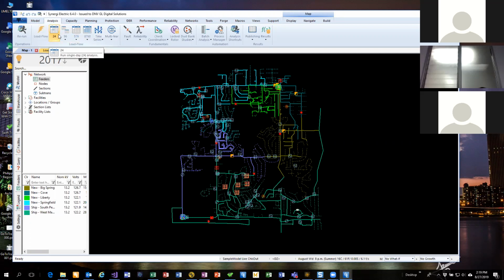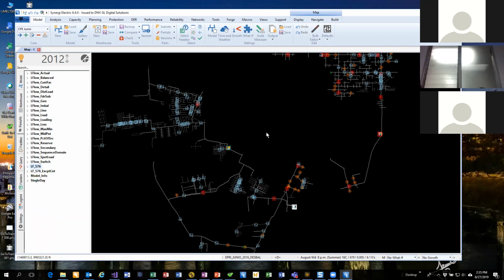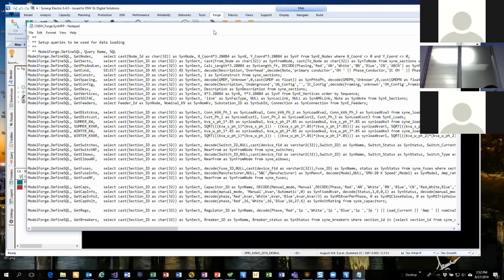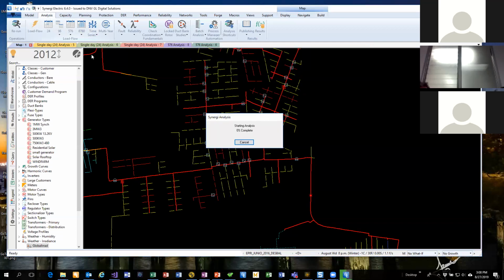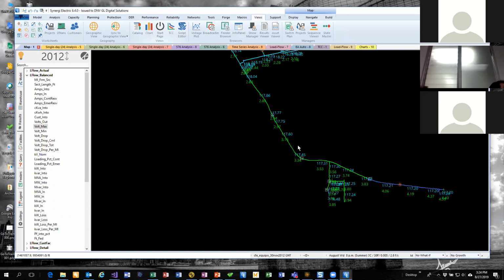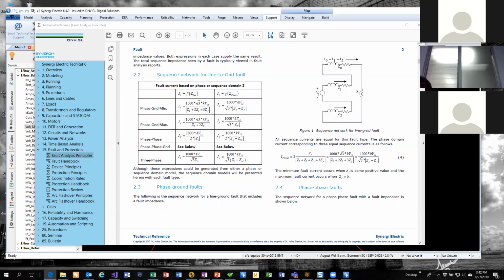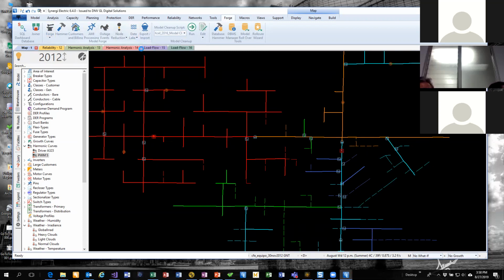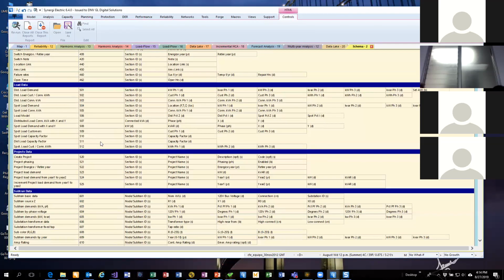Synergi Electric Overview Ver 6.x Larry Trussell 2019 08 27 CFE